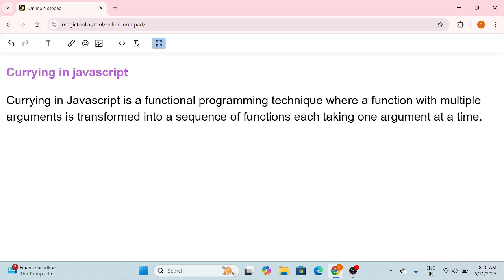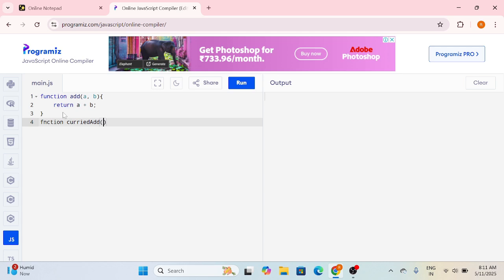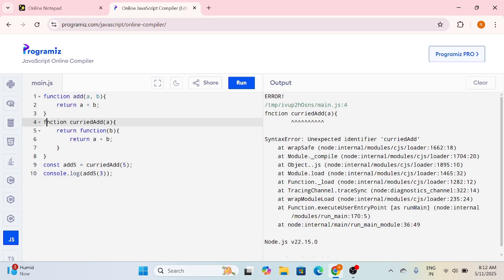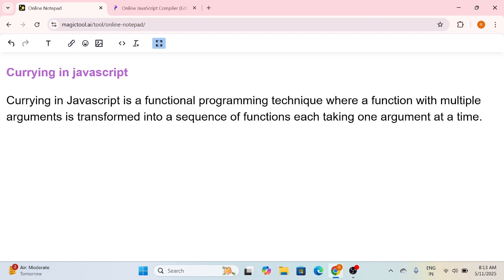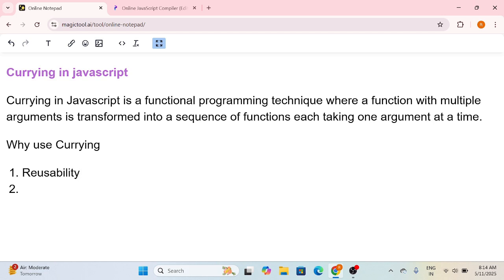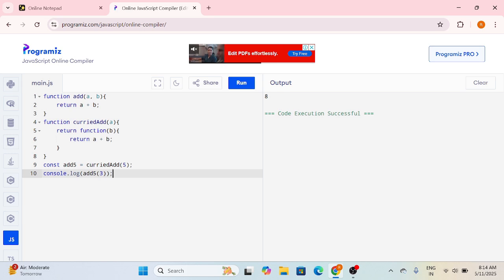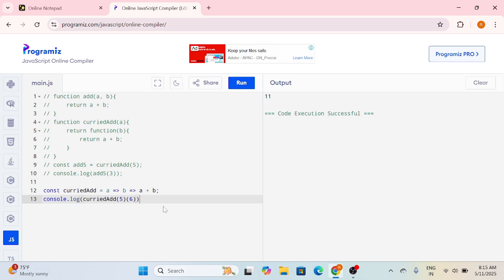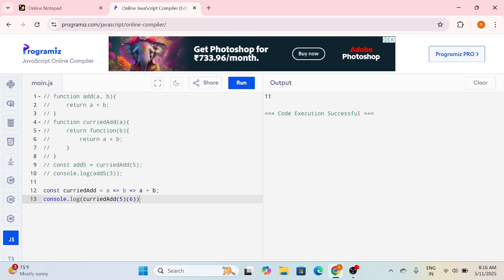Currying in JavaScript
Unlock the power of Currying in JavaScript and write cleaner, more reusable code! 🚀
In this video, you’ll learn:

✅ What is Currying?
✅ Why and when to use it
✅ Real-world examples
✅ How to implement currying step-by-step

Whether you're preparing for interviews or just leveling up your JS skills, this video is for you!

📘 Source Code: [GitHub Link if available]